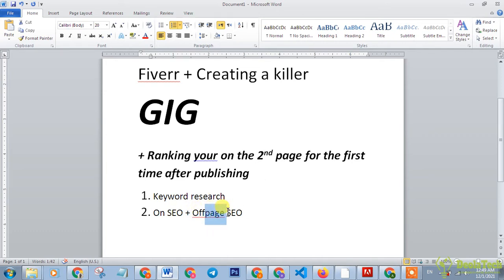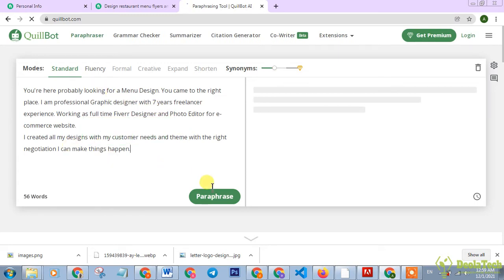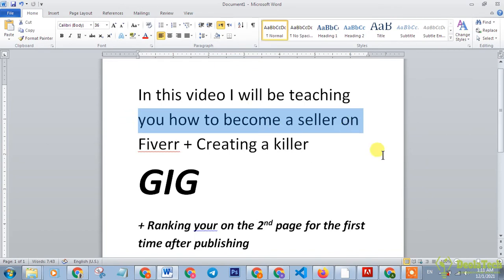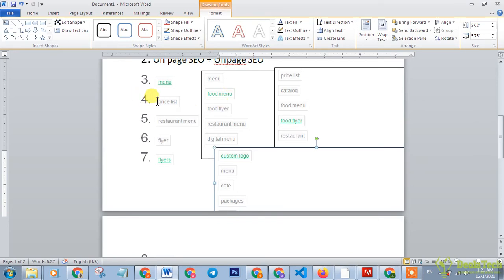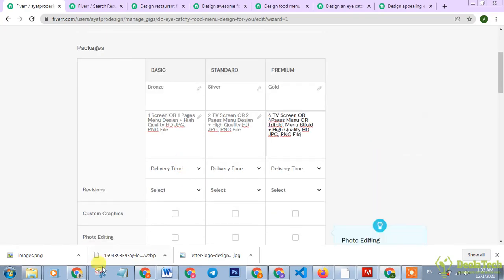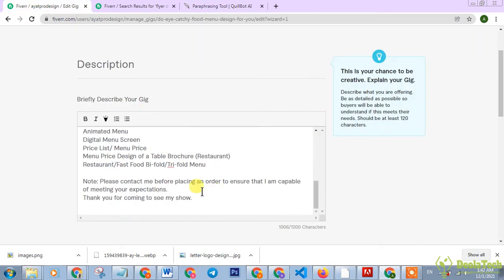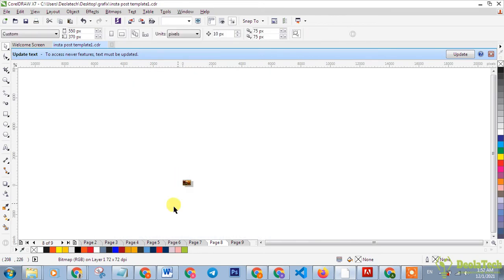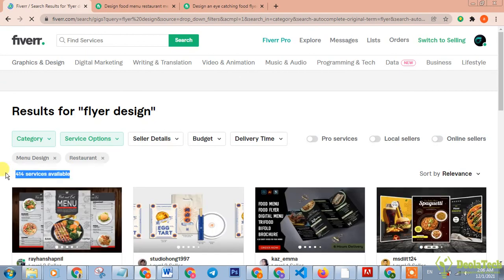how to create your first fiverr killer gig + ranking your gig on the first page immediately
In this video, I'll teach you how to set up a your seller account on fiverr + plus creating a high ranking gig for beginner to professional account. [SEO on Page + SEO Off Page